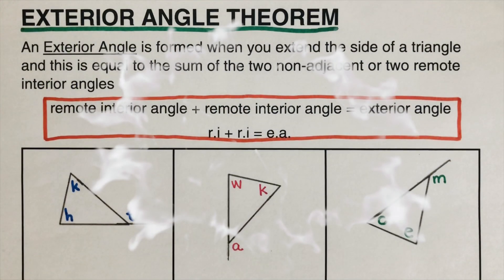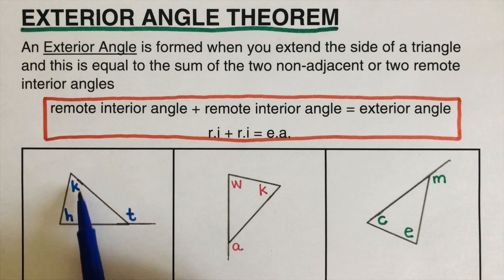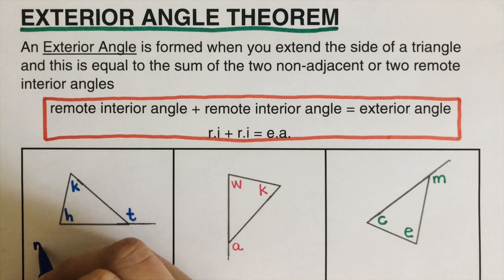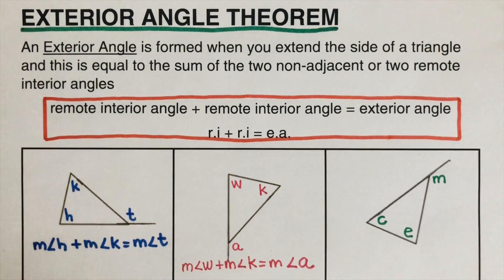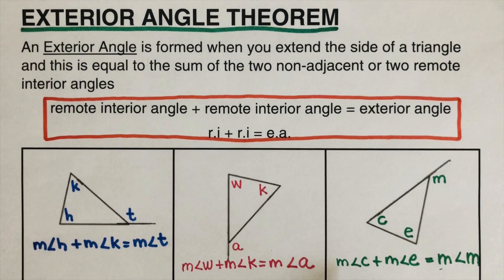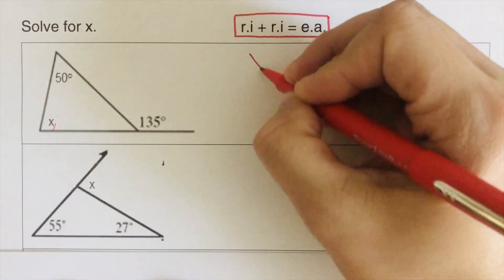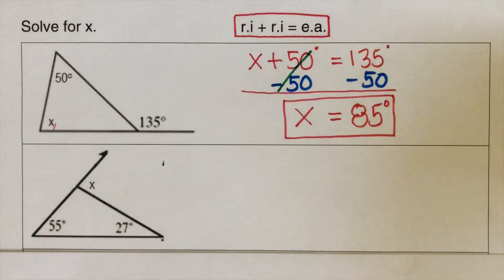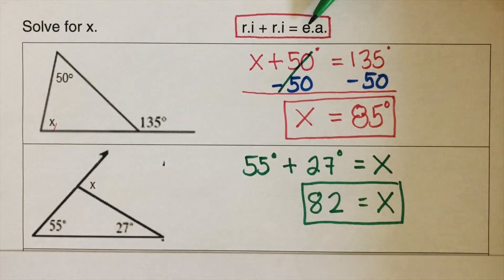How to Use the Exterior Angle Theorem In Solving for a Missing Angle of A Triangle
This video will show how to find a missing angle of a triangle using the exterior angle theorem, either one of the remote angles is missing or the exterior angle. Other related topics may be accessed using this